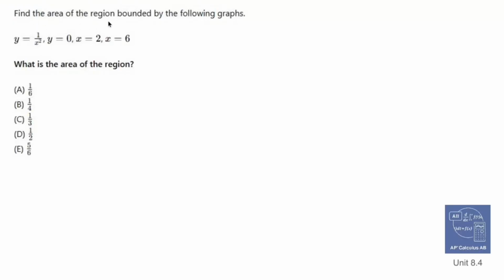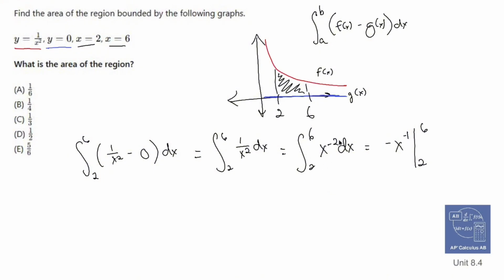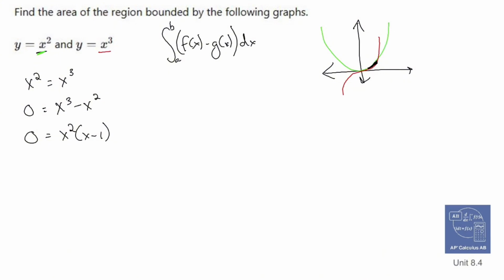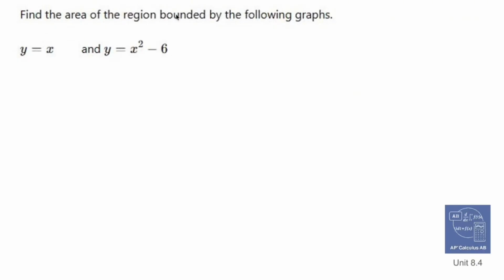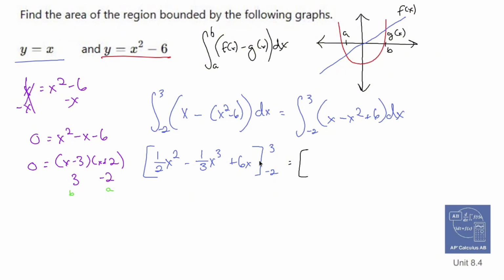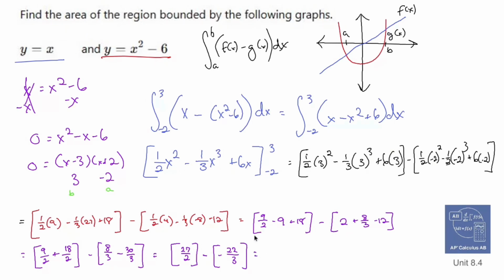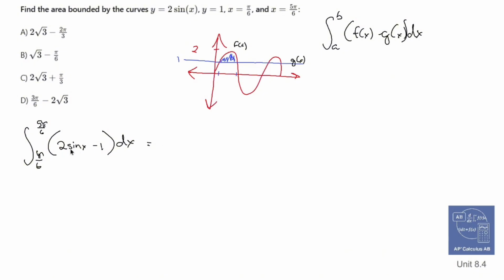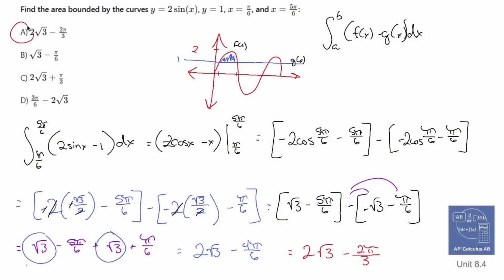AP Calculus AB TOPIC 8.4 Finding the Area Between Curves Expressed as Functions of x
### **Learning Objective: CHA-5.A**
**Calculate areas in the plane using the definite integral.**

This objective focuses on finding the area of regions enclosed by curves and boundaries on a graph. Using definite integrals, students learn to evaluate the area between functions by integrating the difference between their values over a given interval.

### **Essential Knowledge: CHA-5.A.1**
**Areas of regions in the plane can be calculated with definite integrals.**

Key Concepts:
1. **Area Between Two Curves**:
   For functions \( f(x) \) and \( g(x) \) over an interval \( [a, b] \):
   - If \( f(x) \) is above \( g(x) \):
     \text{Area} = \int_a^b \left[ f(x) - g(x) \right] dx
   - Adjust for regions where curves intersect or switch dominance.

2. **Geometric Approach**:
   The definite integral computes the net signed area under a curve. For regions requiring total positive area, functions must be evaluated appropriately.

3. **Vertical or Horizontal Integration**:
   - Typically, integration is performed with respect to \( x \), but when the region is better expressed in terms of \( y \), integration with respect to \( y \) can be used:
     \text{Area} = \int_{y=c}^{y=d} \left[ f(y) - g(y) \right] dy

4. **Boundaries Defined by Functions and Lines**:
   Regions may be bounded by curves, vertical/horizontal lines, or intersections of functions. Understanding these boundaries is crucial for setting up integrals.

### **Examples**
1. **Area between \( y = x^2 \) and \( y = x \) over \( x \in [0, 1] \):**
   \text{Area} = \int_0^1 \left( x - x^2 \right) dx

2. **Area under \( y = \sin(x) \) from \( x = 0 \) to \( x = \pi \):**

These examples illustrate how definite integrals are used to calculate areas enclosed by curves and boundaries, reinforcing the importance of correctly identifying upper and lower functions over the interval.

/ nickperich

Nick Perich
Norristown, Pa